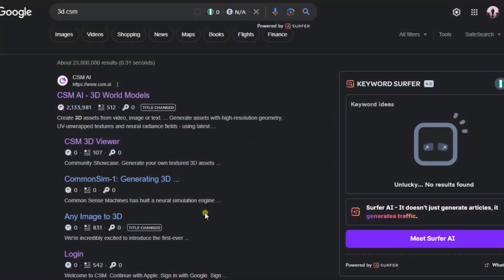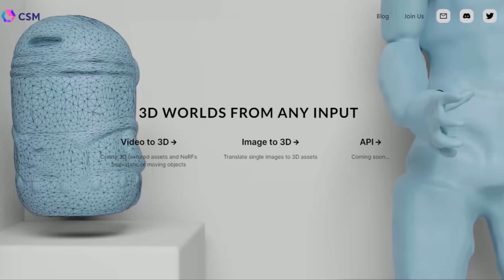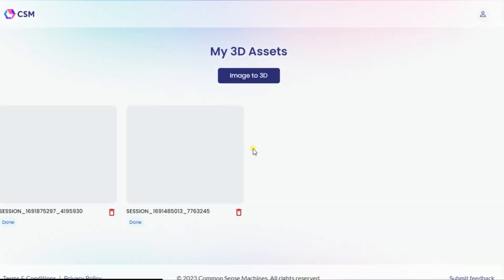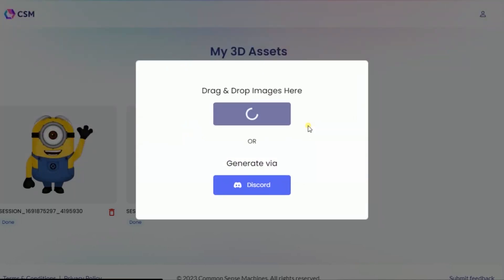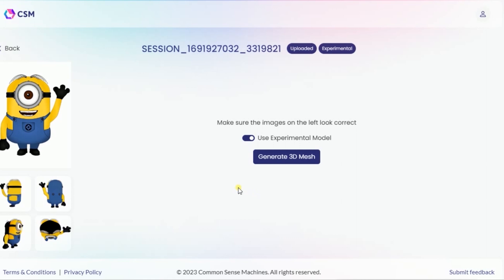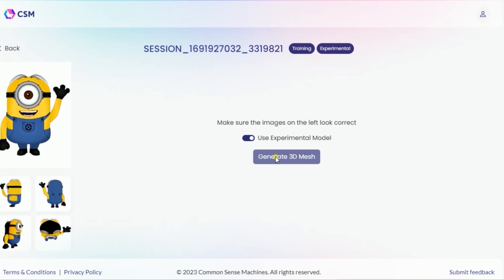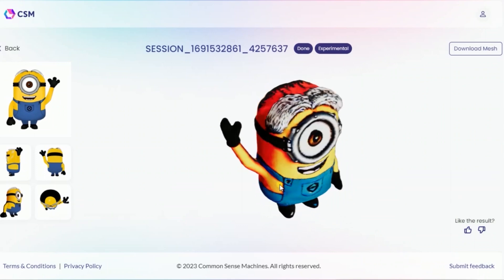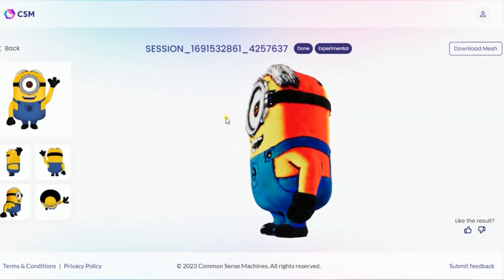Turn ANY Image into 3D with 3d.csm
In this video, I will show you how to use 3d.csm to turn any image into a 3D model. CSM is a free online tool that uses artificial intelligence to generate high-quality 3D models from images.

I will walk you through the steps of using CSM, including how to upload your image, select the output format, and download your 3D model.

So if you've ever wanted to turn your images into 3D models, then this video is for you. Watch it now and learn how to unlock the magic of CSM!